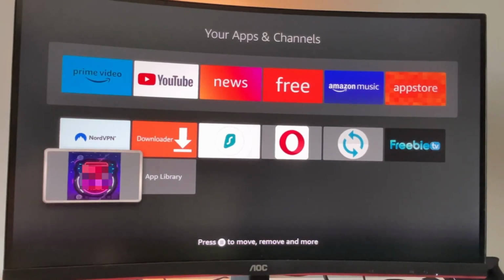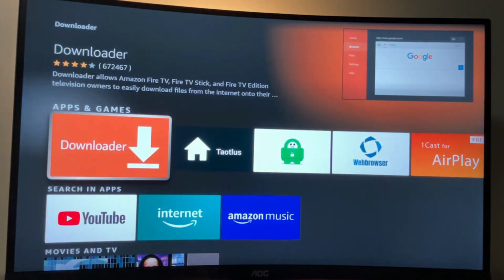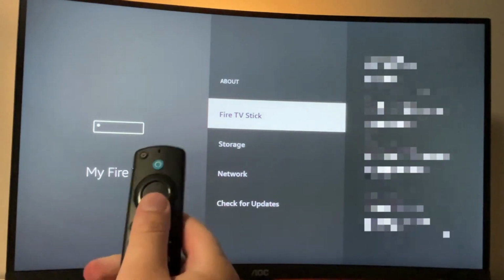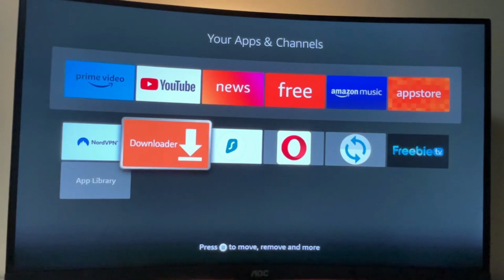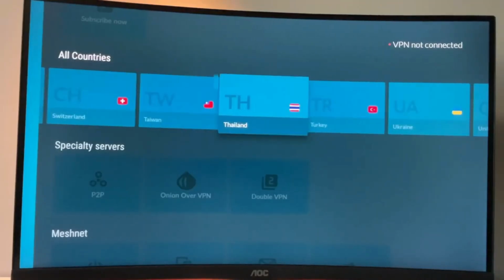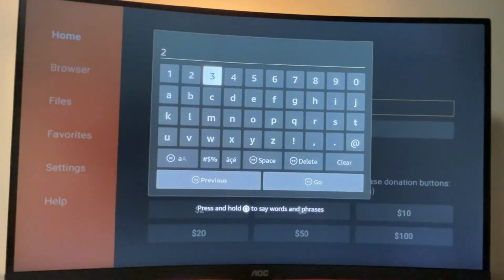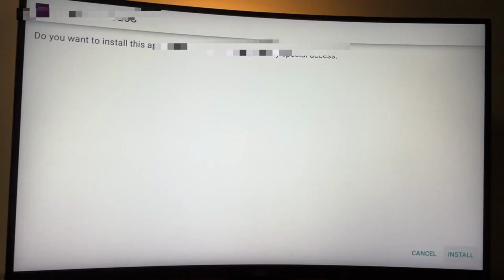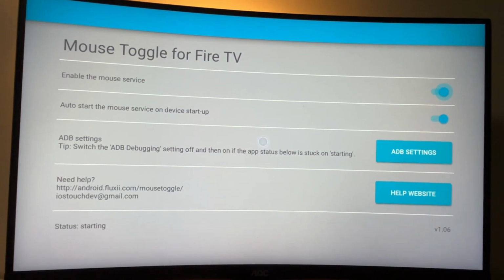This ADULT Firestick App is TOP CLASS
Looking for the best adult firestick app? This adult Fire TV stick application is definitely the best in it's class. Check out this top adult Firestick application.